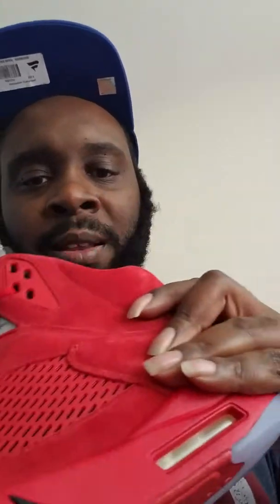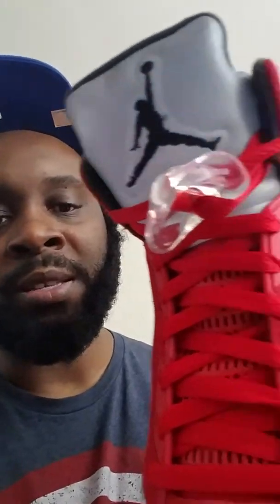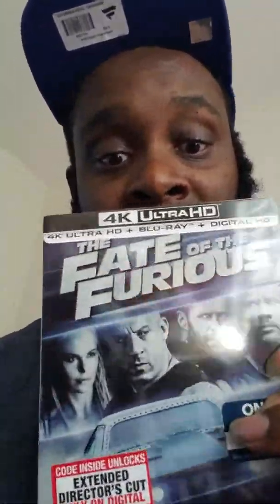My birthday gift to myself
Gifts